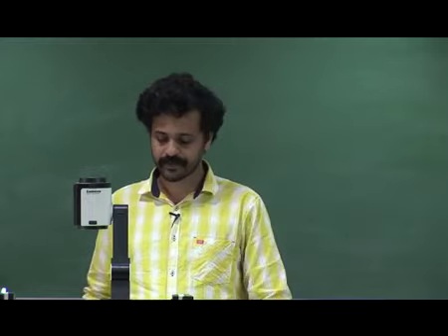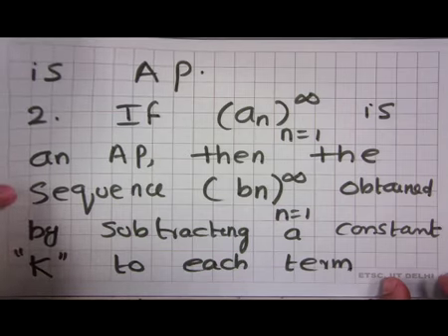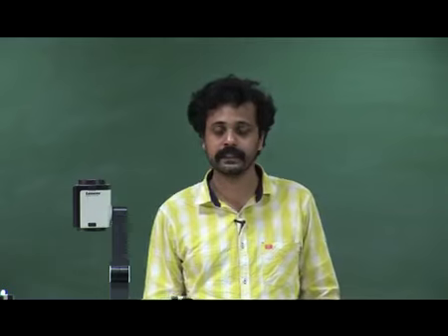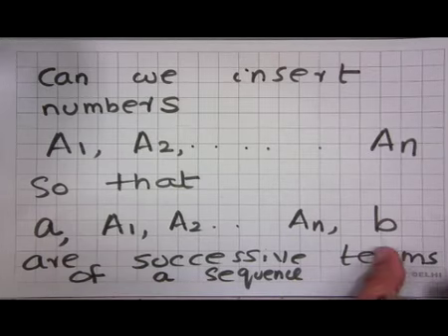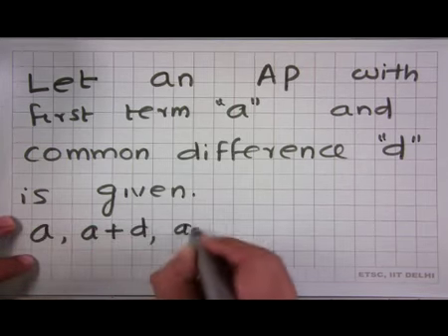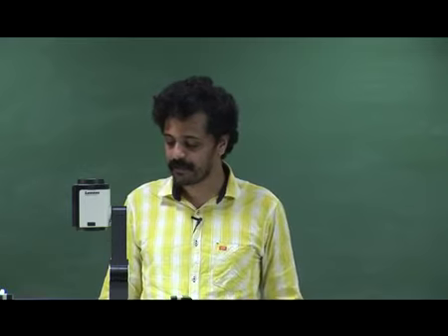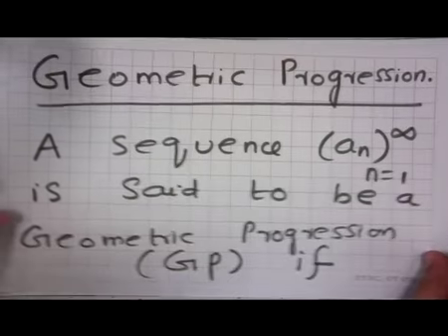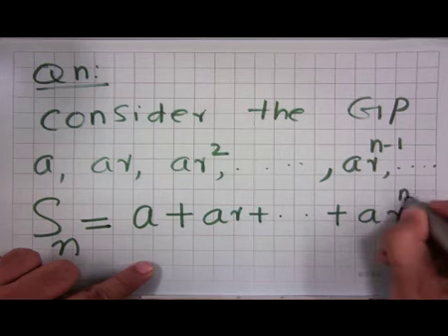Mathematics Class 11 Unit 10 Chapter 07 Sequence and Series L 5/10